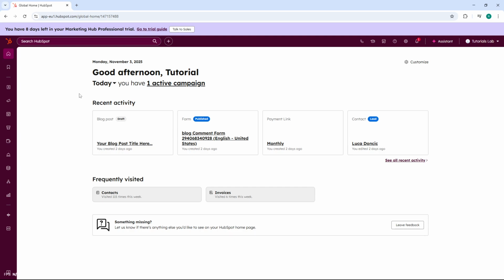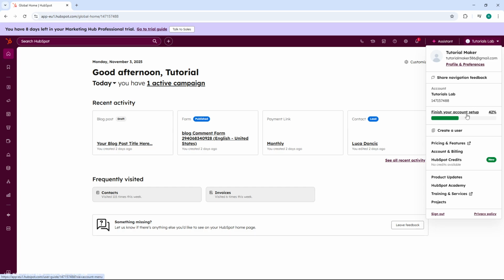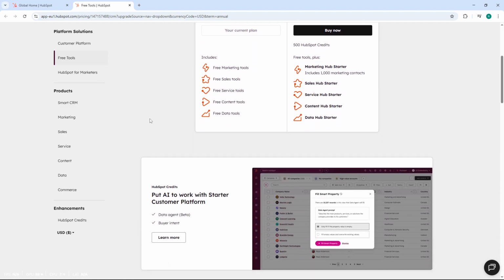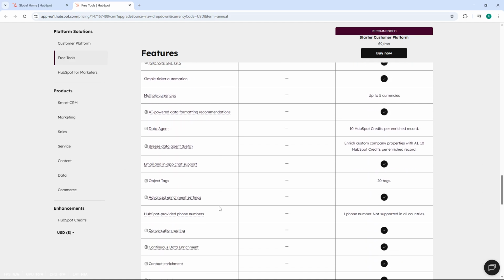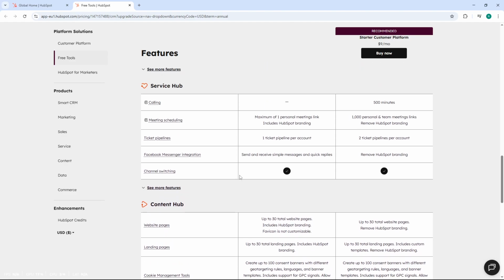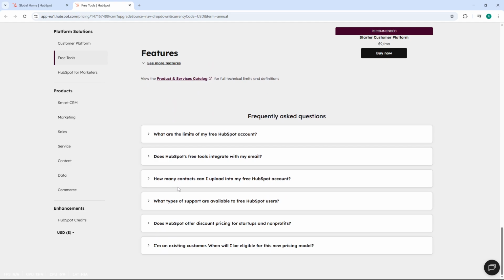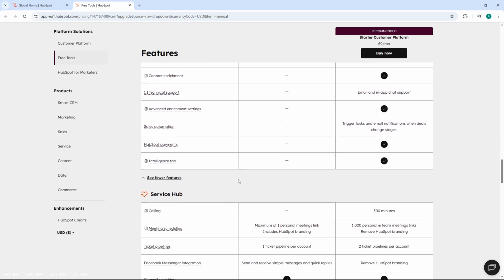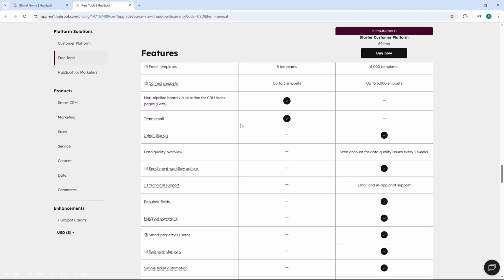How To Use Hubspot Service Hub (Tutorial 2025)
Along the way, you'll learn how to use Hubspot Service Hub, Hubspot Service Hub full tutorial, setup Hubspot Service Hub customer service, enable Hubspot Service Hub features, get started with Hubspot Service Hub, Hubspot Service Hub implementation guide, learn Hubspot Service Hub for support, explore Hubspot Service Hub tools, master Hubspot Service Hub effectively, understanding Hubspot Service Hub capabilities, launch Hubspot Service Hub for business, best practices Hubspot Service Hub